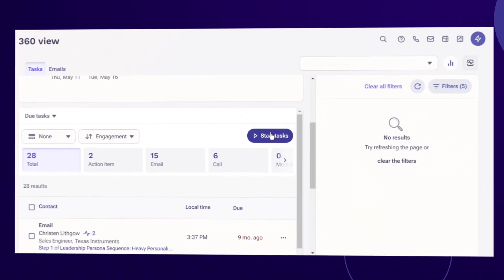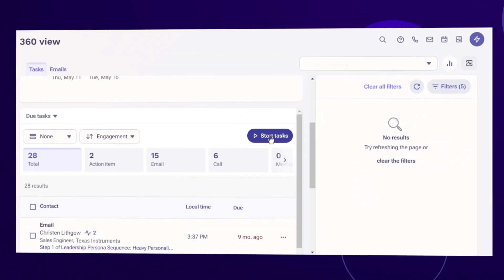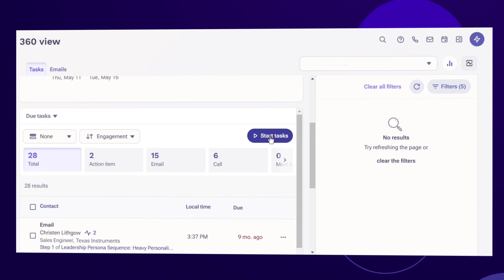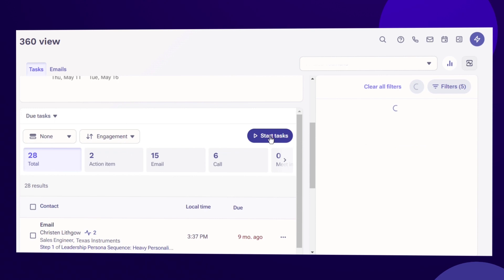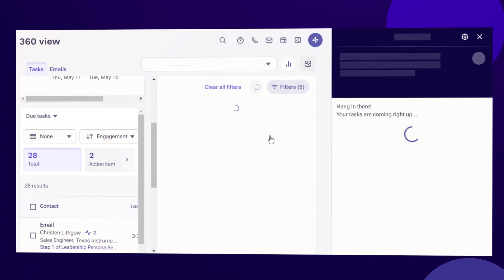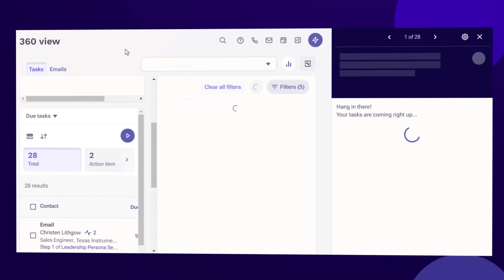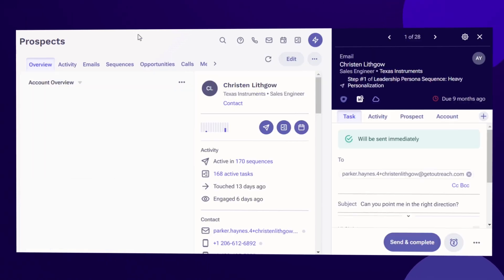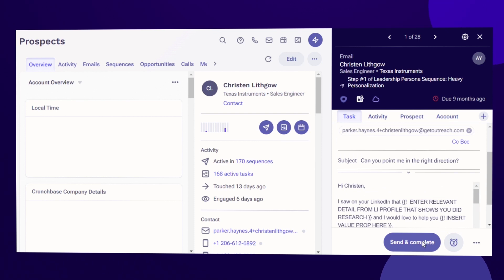The Complete Outreach Demo Part 11: Sales Engagement (Task Flow and Extension)